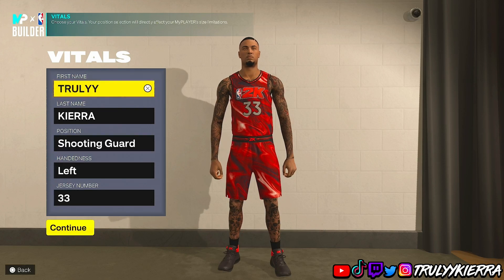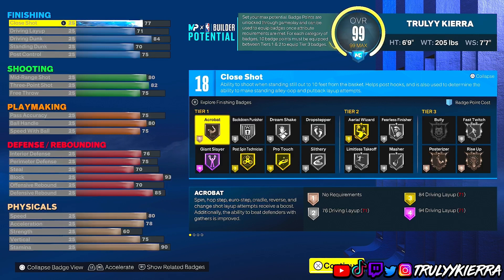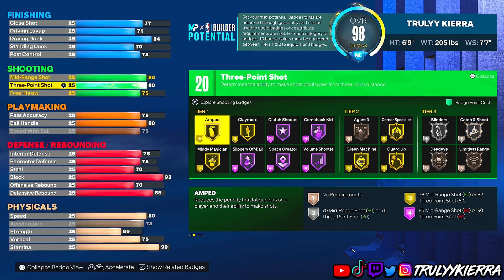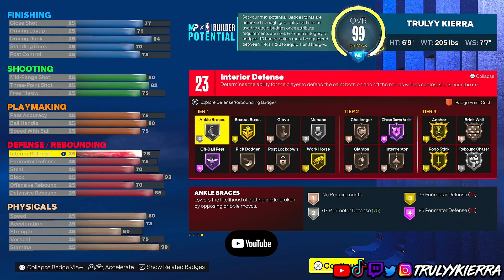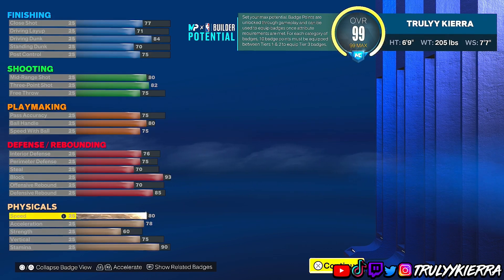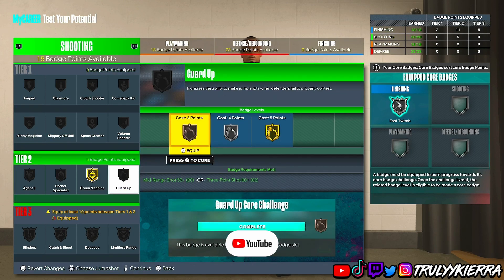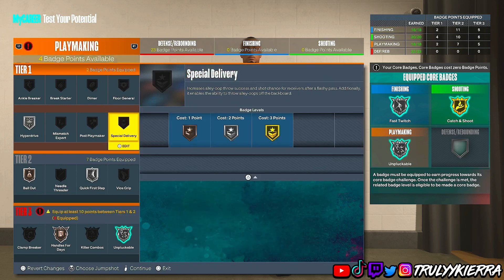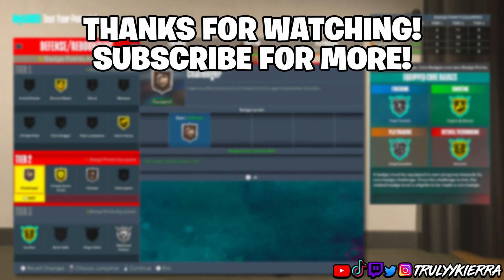6'9 Shot-Blocking Wing BUILD in NBA 2K23 NEXT & CURRENT GEN!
6'9 Shot-Blocking Wing BUILD in NBA 2K23 NEXT & CURRENT GEN!